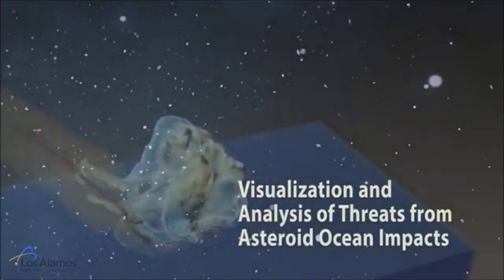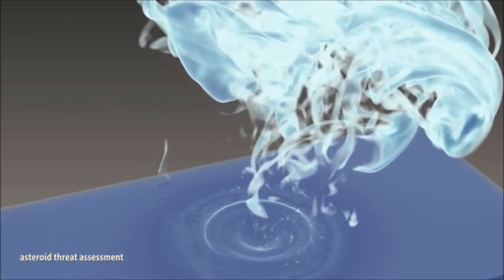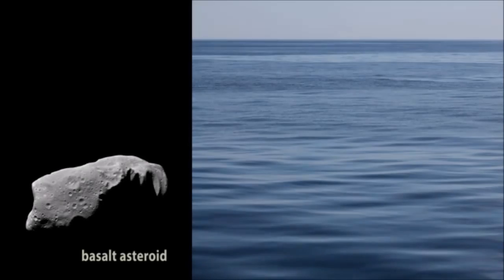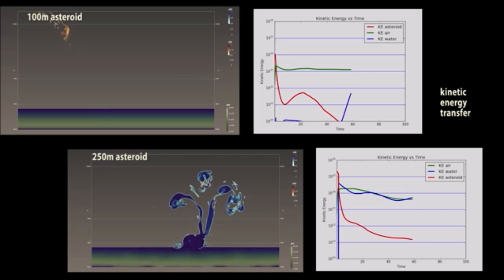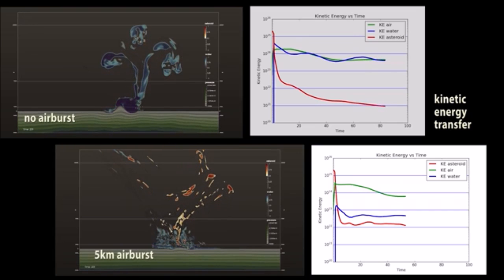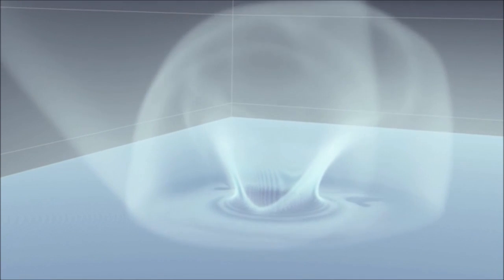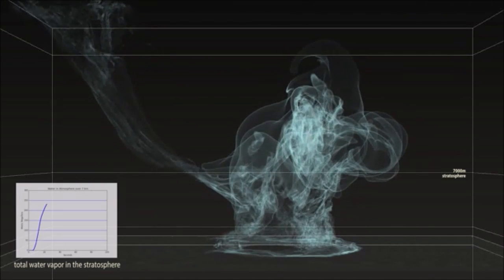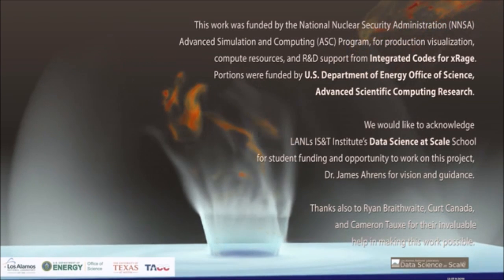What would REALLY happen if an asteroid struck the ocean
If an asteroid were to slam into Earth, there’s a strong chance it would end up at sea, with oceans covering roughly 70 percent of our planet’s surface.An impact would have devastating effects if it occurred within 10-20 kilometers of a city's coastline, potentially killing thousands of people - but if it hit out in the middle of the ocean, the massive waves generated by the collision would quickly die down.A new simulation reveals that the destructive waves would be unable to travel long distances, preventing city-swallowing tsunamis from reaching the shorelines.
Water vapour, instead, could pose a larger threat – the impact would launch billions of tons of the greenhouse gas into the air, with potential to linger in the stratosphere for months or even years.
Αν ένας αστεροειδής ήταν να χτυπήσει στη Γη, υπάρχει μια ισχυρή πιθανότητα ότι θα καταληγε στη θάλασσα, με τους ωκεανούς που καλύπτουν περίπου το 70 τοις εκατό της επιφάνειας του πλανήτη μας. Μια συγκρουση θα έχει καταστροφικές συνέπειες αν συμβεί σε αποσταση 10-20 χιλιόμετρων απο την ακτογραμμή μιας πόλης, πιθανώς σκοτώνοντας χιλιάδες ανθρώπους - αλλά αν χτυπησει στη μέση του ωκεανού, τα τεράστια κύματα που δημιουργούνται από τη σύγκρουση θα εξασθενησουν γρήγορα . Μια νέα προσομοίωση δείχνει ότι τα καταστροφικα κύματα δεν θα είναι σε θέση να διανύσουν μεγάλες αποστάσεις, αποτρέποντας τα τσουνάμι να φτασουν στις ακτες.
Οι υδρατμοί, αντ 'αυτού, θα μπορούσαν να αποτελέσουν μια μεγαλύτερη απειλή - η συγκρουση θα εκτοξευσει δισεκατομμύρια τόνους αερίων του θερμοκηπίου στην ατμόσφαιρα, με δυνατότητα να παραμεινουν στη στρατόσφαιρα για μήνες ή ακόμη και χρόνια επιρεαζοντας καταστρεπτικα το κλιμα του πλανητη...